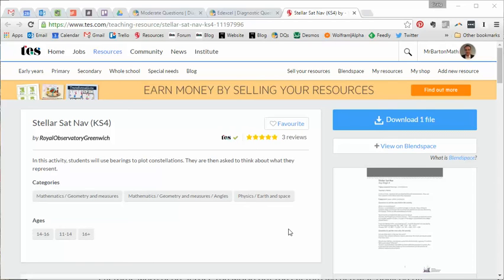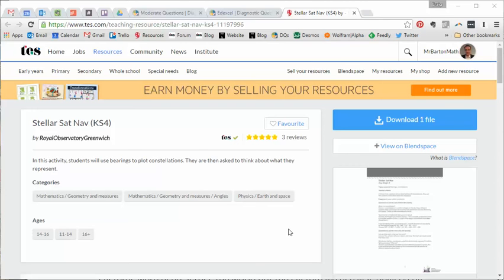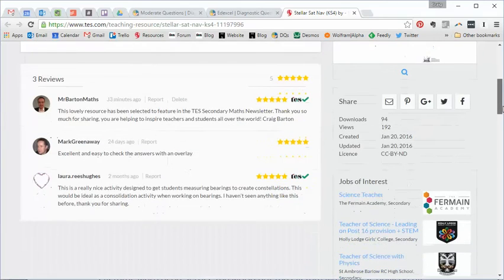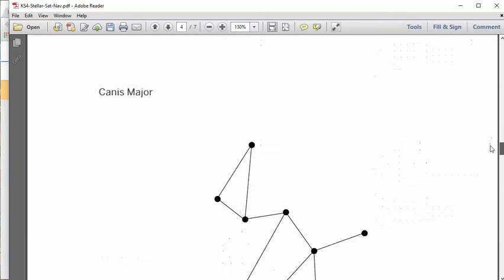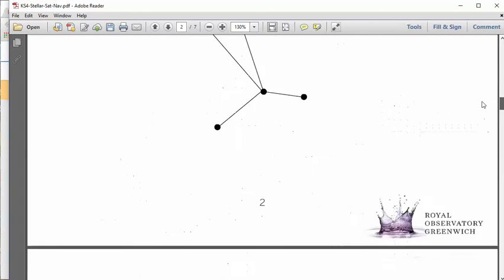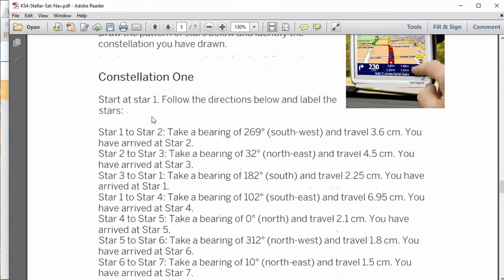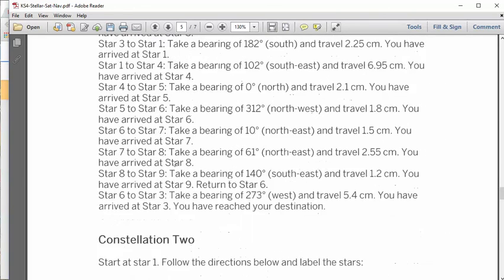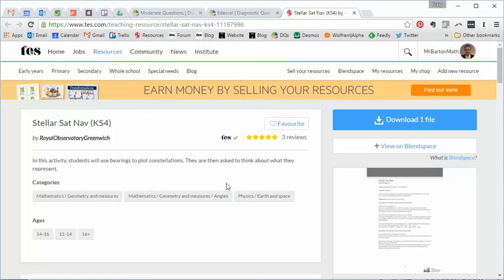Maths ROTW 115 - Stellar SatNav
There are three certainties in life: death, taxes, and the fact that students hate bearings. Fortunately, this lovely resource might just help tackle the latter. It is a very simply premise – students use their knowledge of bearings and scale to map out constellations. But there is something about its simplicity that has made the two classes I have tried this activity out on response very positively, and develop an almost love… no, that is going too far… let’s say a tolerance to bearings.

The task pretty much runs itself. I tried this with a Year 9 and a Year 11 class, and in both instances I got the students started by plotting the first two stars together. But then they were on their way. There is a nice cross-curricular element too, with the real-life constellations involved, and for the brave there is the opportunity to get the students creating their own patterns, or even linking in to topics such as standard form and ratio with the distances involved. But simply in terms of helping students get comfortable with measuring and drawing bearings, this is one of the best resources I have seen.

Craig Barton